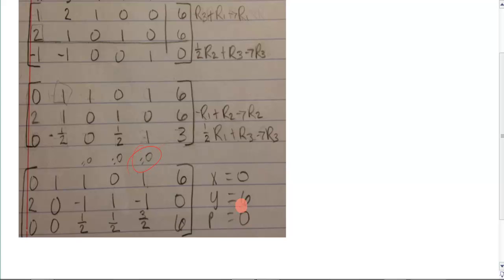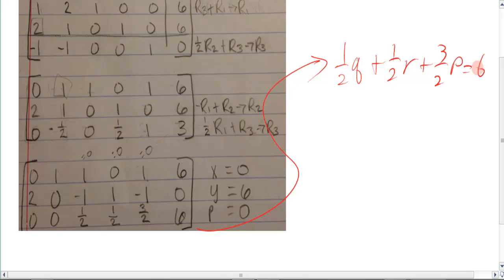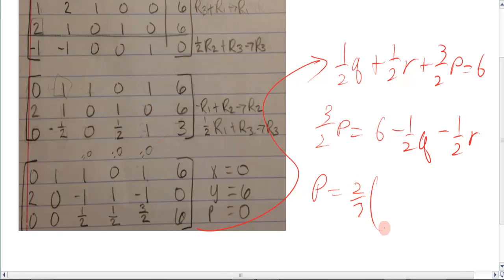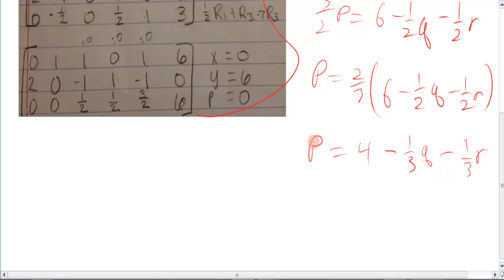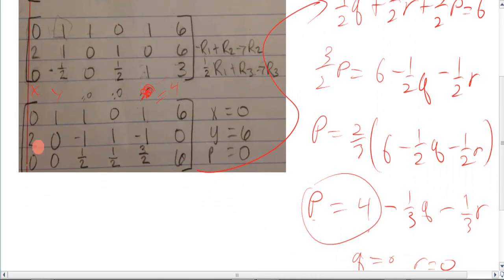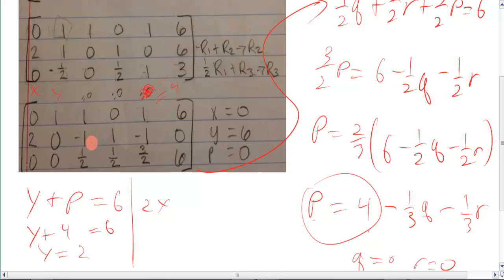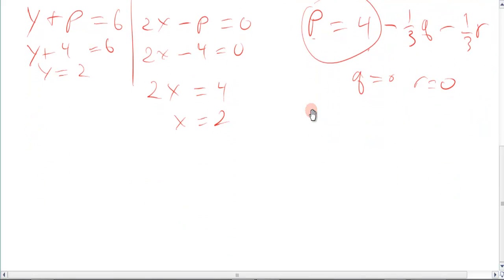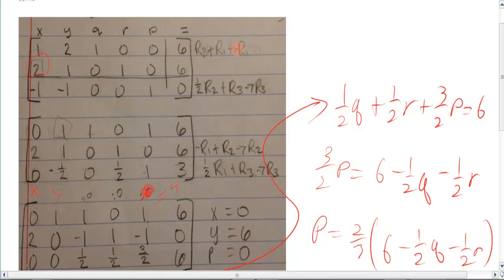MAT217 5.2 Problem 9 using simplex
This problem is done using the method from 5.3 (simplex).